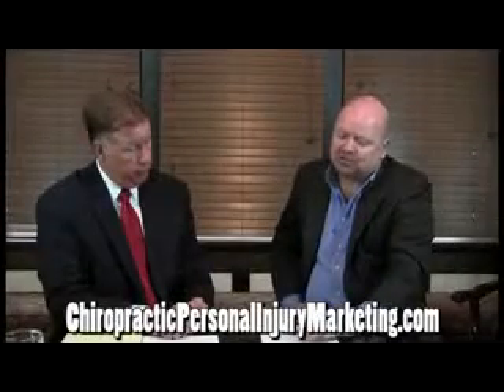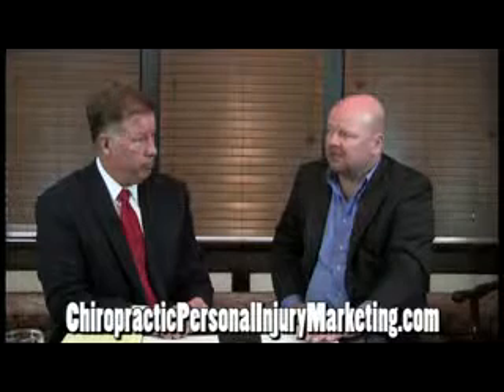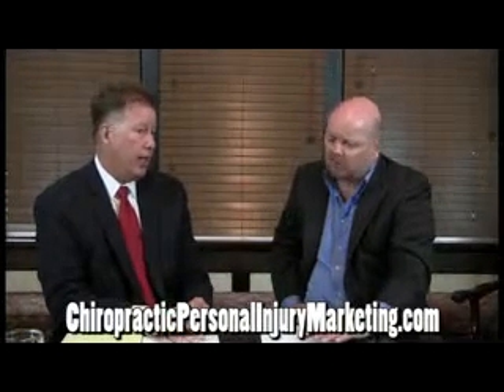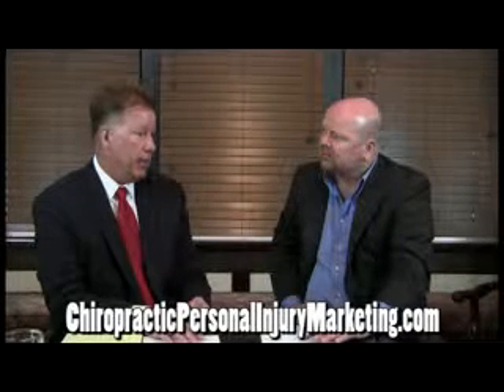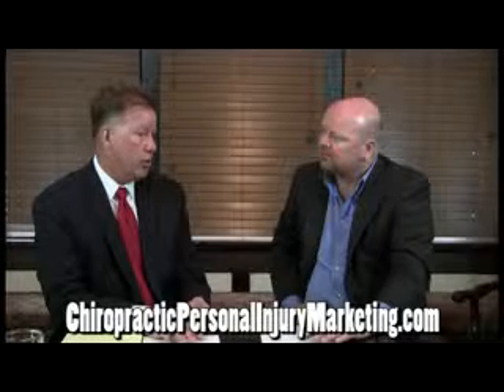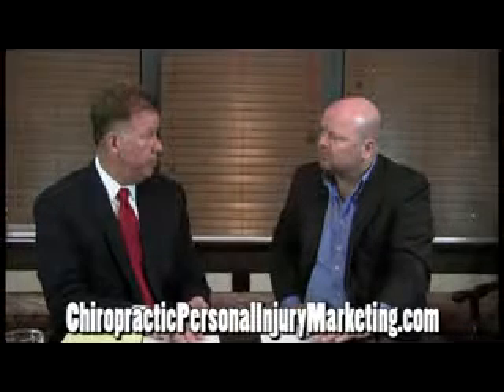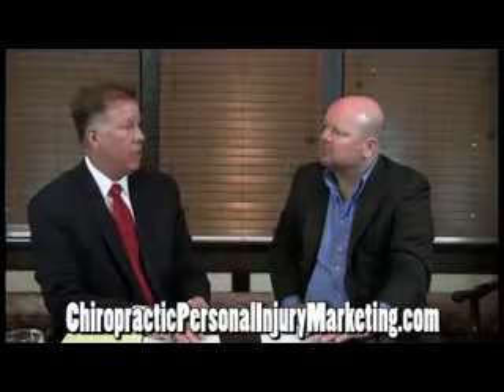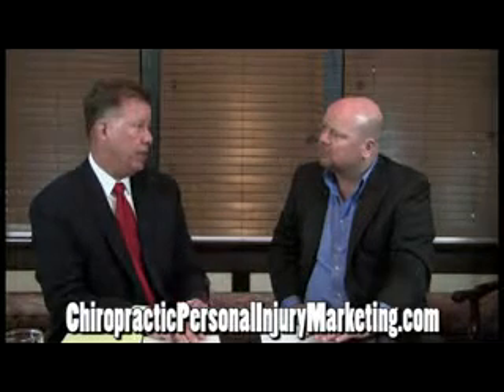Personal Injury Chiropractic Diagnostic Test Documentation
11 Chiropractic Personal Injury Marketing Systems for the Price of One.

Automated New Patient Internet Marketing for the Low Tech Chiropractor.

Internet Based Chiropractic PI Marketing: Website Blog, 16 Auto Injury Symptoms, 112 Keywords, 600 Doctor videos, 4000 articles, 300 blogs, PI marketing, PI attorney marketing.

PI Marketing for Chiropractors: Dr. Paul Hollern has opened 77 chiropractic offices in 20 states.